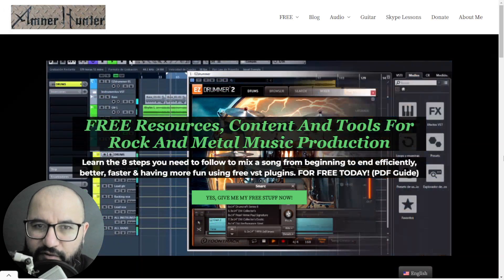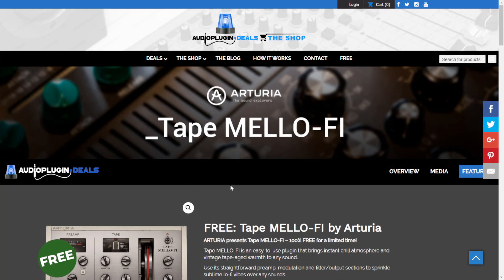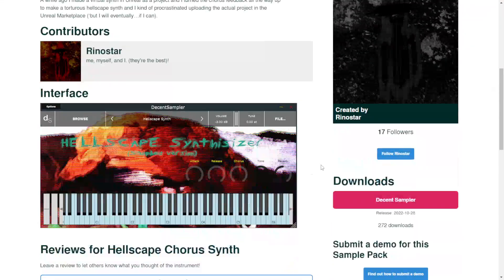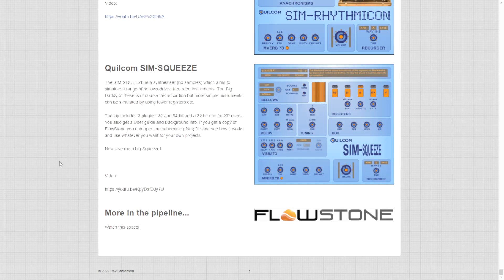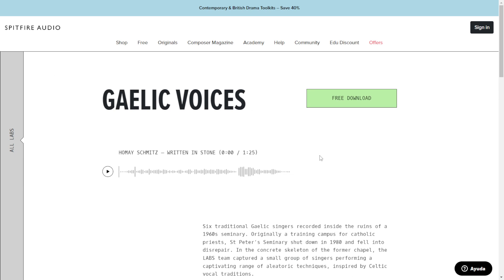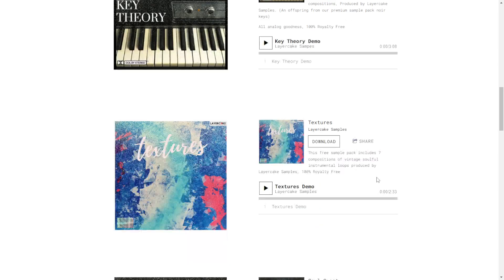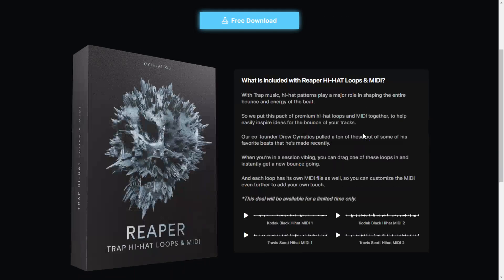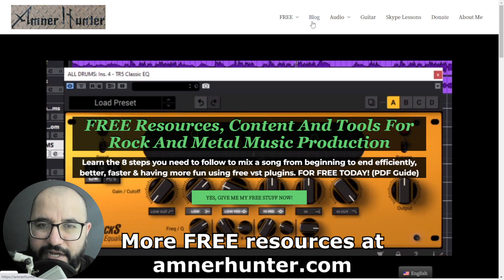26 Best New FREE VST Plugins, Vst Instruments, Sample Packs & Best Deals - OCTOBER 2022 Week 4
I share the best new releases for the last week of October 2022 in vst fx plugins, vst instruments for mac & pc, sample packs & huge deals in audio plugins. Audio examples included

- 8 steps mixing checklist using free plugins

0:00 Intro & about
0:51 My FREE stuff for you
FX
1:19 BPB Dirty LA - Bedroom Producers
1:53 Tape MELLO-FI - Arturia
2:31 Holt2 - Airwindows
VSTi
Pianobook
2:59 Seven String Synth
3:21 Hellscape Chorus Synth
3:41 Rob’s Electric Toothbrush Synth
3:59 Frothenspiel
4:17 Ukulele Swarm
4:37 Hang Drum - Sonixinema
5:04 Quilcom SIM-SQUEEZE - Flowstoners
5:34 Dungeon Synth - Tom Coote
5:59 Blaque - Vst Alarm
6:35 ttm006 - TTM Works
6:55 Gaelic voices - Spitfire audio
SAMPLE, MIDI, LOOPS, iRS, PRESET PACKS
Happy soul music
7:23 Heavy Weapons & Explosions Sound Effects
7:51 Futuristic Weapons Sfx
8:04 Retro Game Weapons
8:15 Medieval Weapons
8:26 Textures & Key Theory - Layer cake samples
9:04 Vibras - Slate digital
9:32 Autumn Selections 2022 - Mode audio
9:48 Halloween requiem - Industry kits
10:09 Reaper - Cymatics
10:26 Terror clock - Caelum audio
10:48 Halloween freebie
11:07 Huge deals & discounts
11:38 Your favorite freebie of this list? & My FREE stuff for you